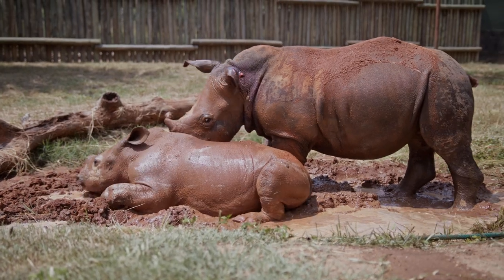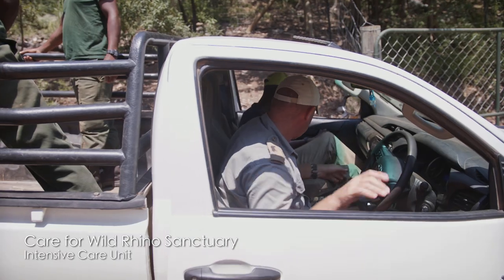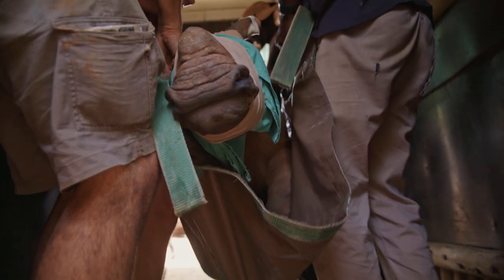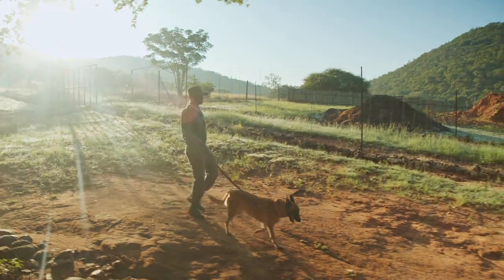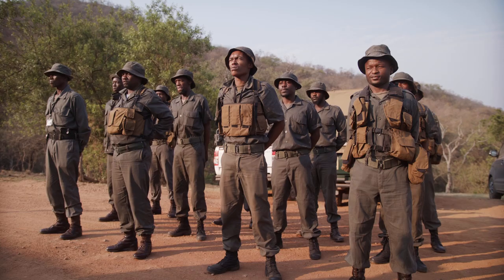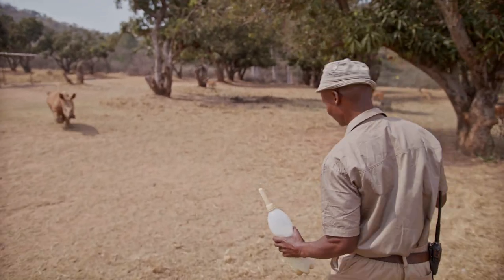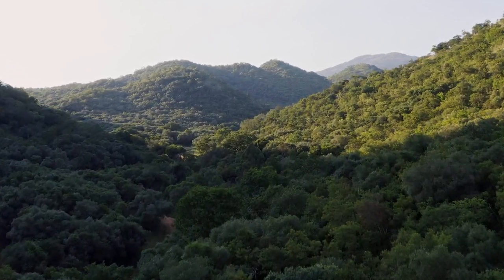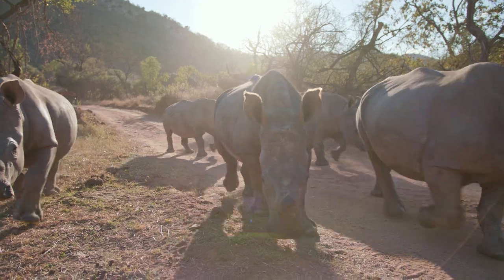Learn More About The Care For Wild Rhino Sanctuary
The Care For Wild Rhino Sanctuary is a rehabilitation centre situated in Mpumalanga, South Africa. We rescue, rehabilitate and ultimately release orphaned rhinos as well as a wide range of other wild animals.

SAVE RHINOS TO SAVE PEOPLE TO SAVE TOMORROW